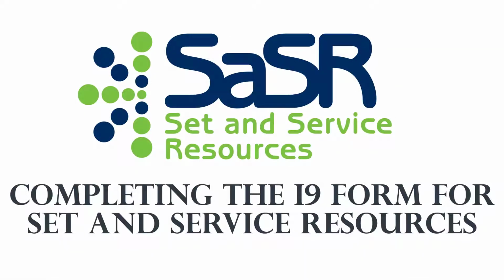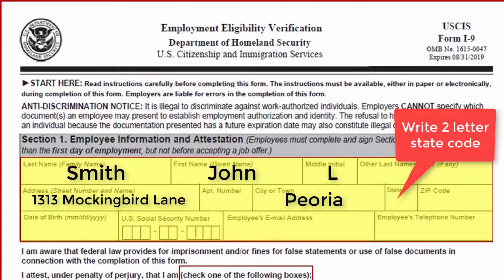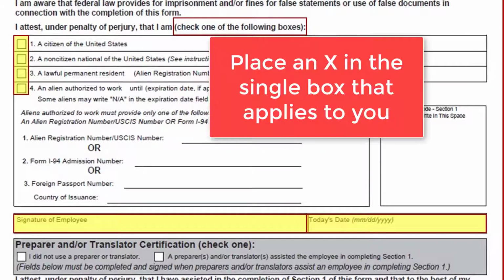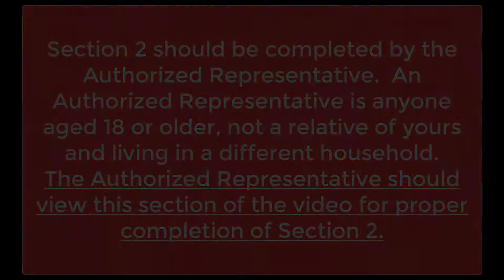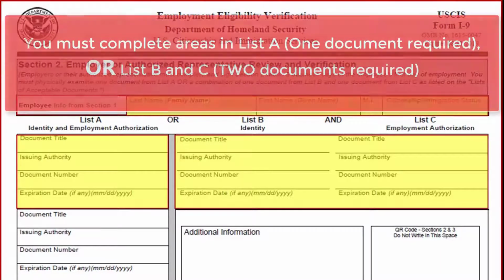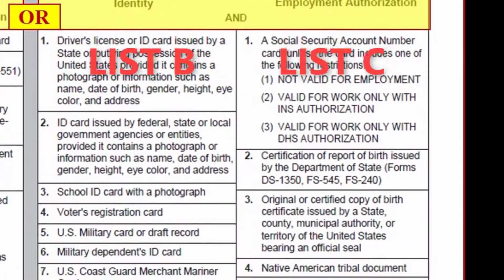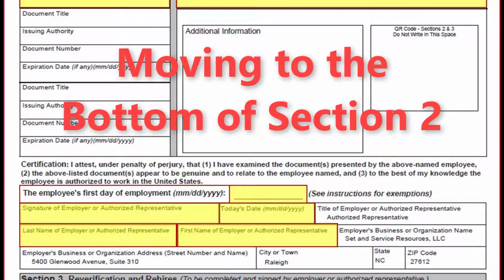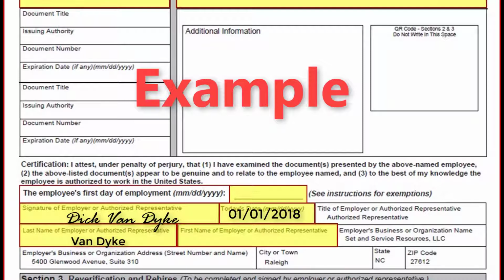Set and Service Resources I-9 Completion Tutorial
This video tutorial is designed to offer a step-by-step process to completely and accurately complete the I-9 form as Sat and Service Resources needs.